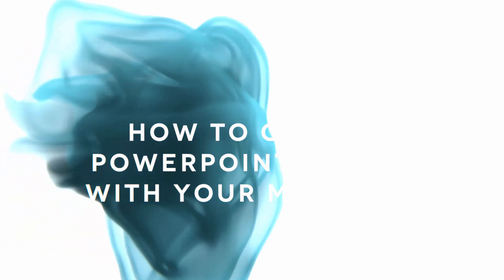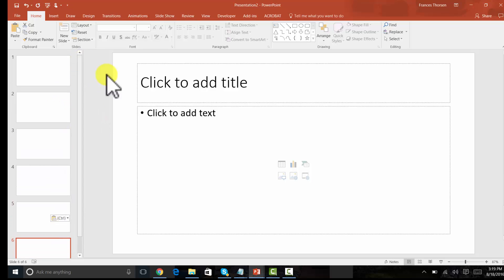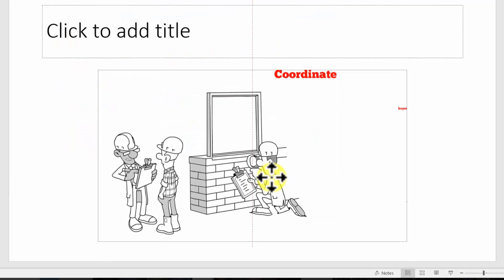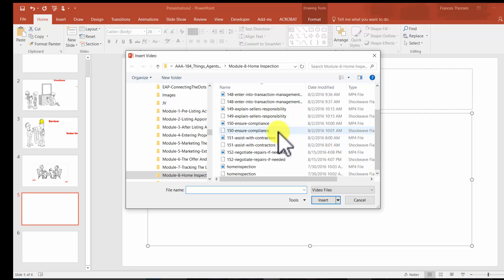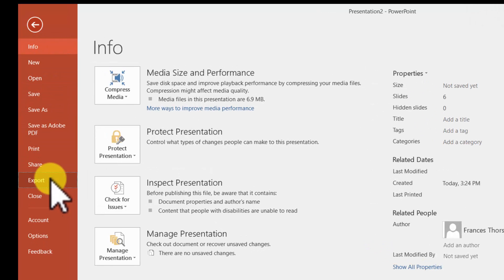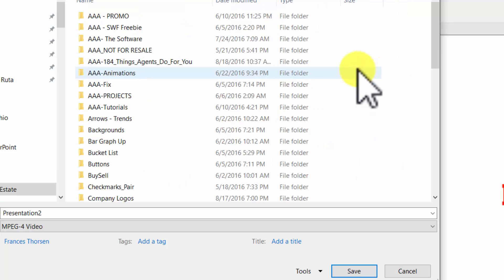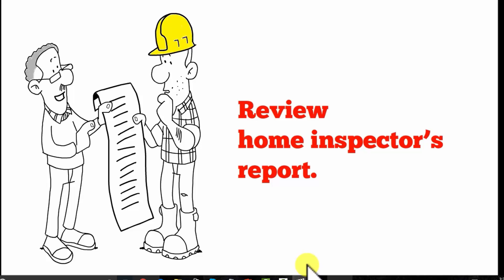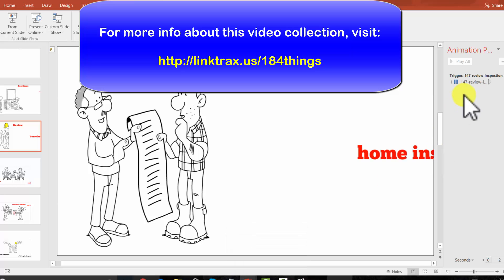How To Create A PowerPoint Video Using mp4 Video File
This video shows how to use the video files contained in my real estate video package, "184 Things A Real Estate Agent Does To Sell Your House"

Some 99% of the videos in this package were created using Easy Animator Pro. Easy Animator Pro lets you create mp4, SWF, GIF, and MOV files.

You can get the FREE version of Easy Animator here. You can create GIF and SWF files with the free version.